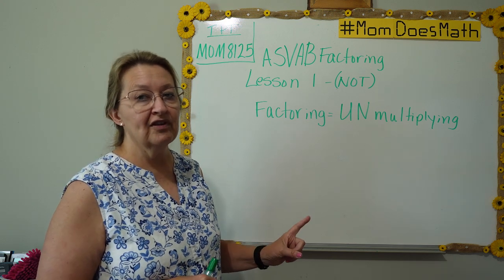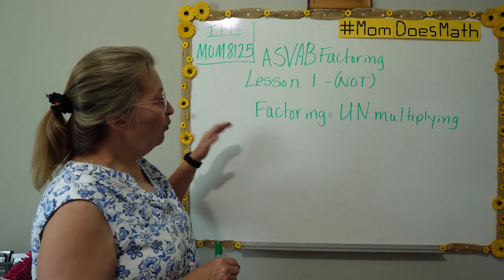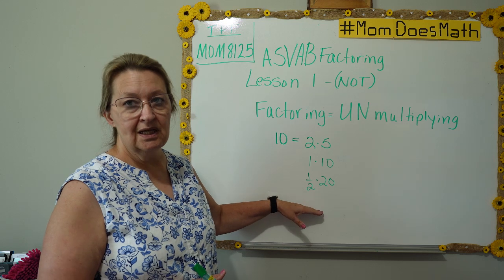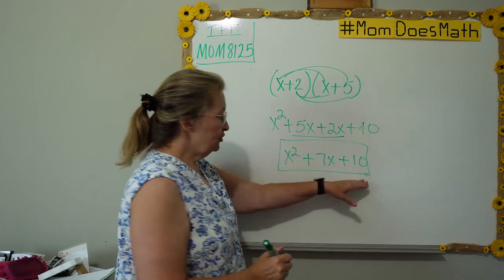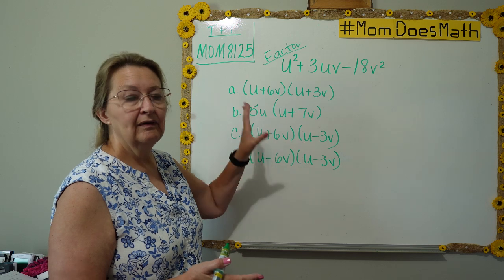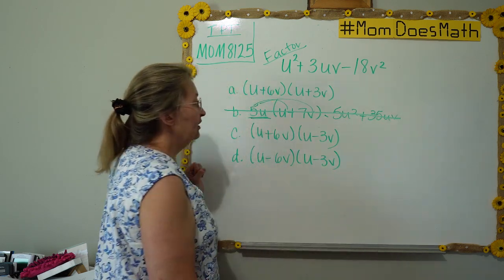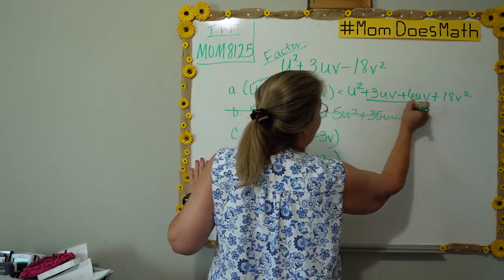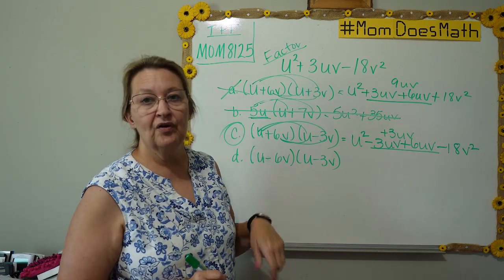ASVAB Factoring 1- NOT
Alternative method for working the factoring problems on the ASVAB